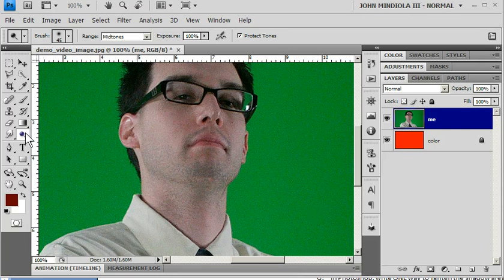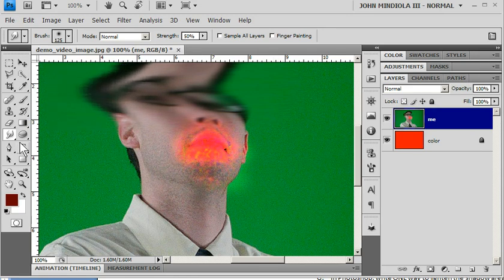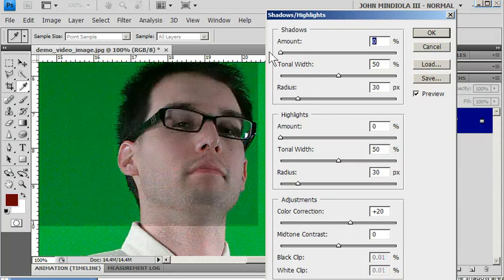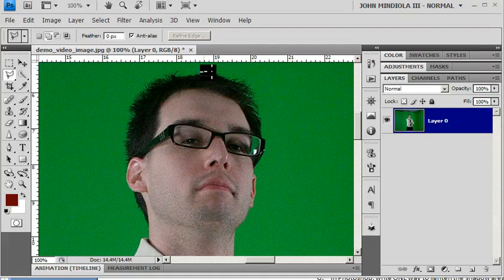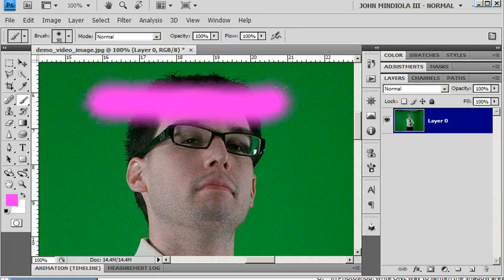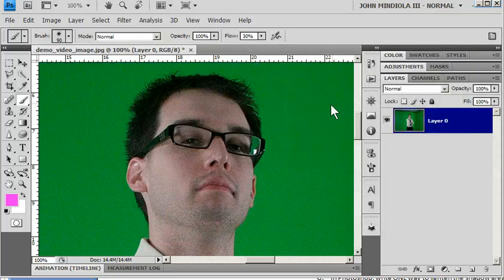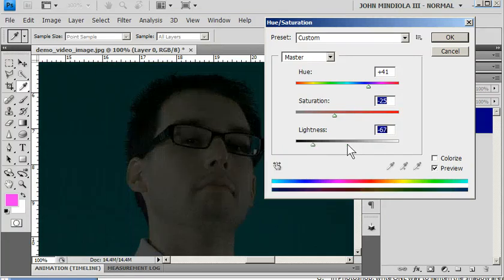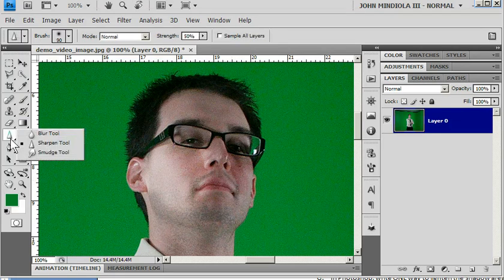Nm111 Intro To Computer Graphics - Study Guide - Photoshop